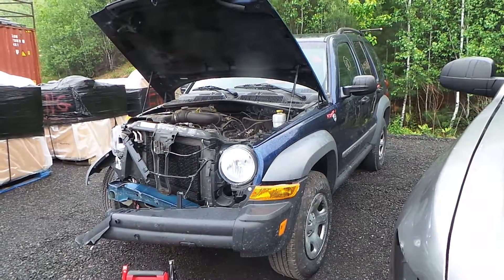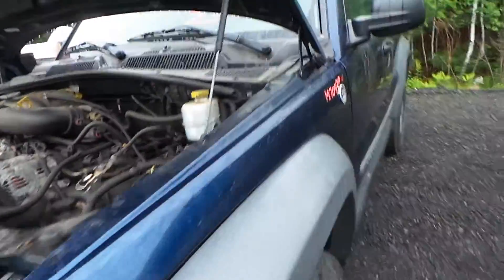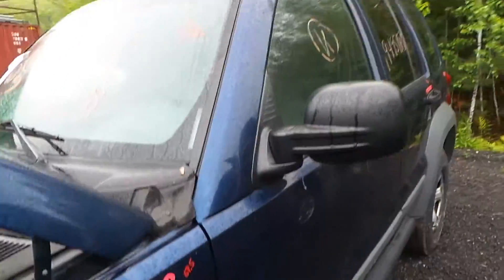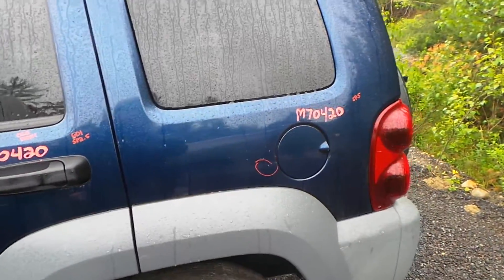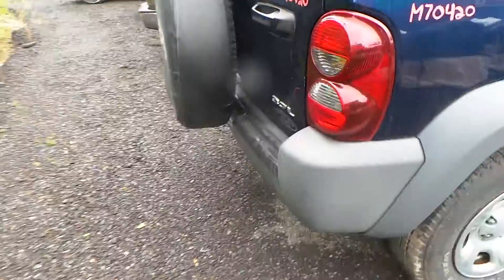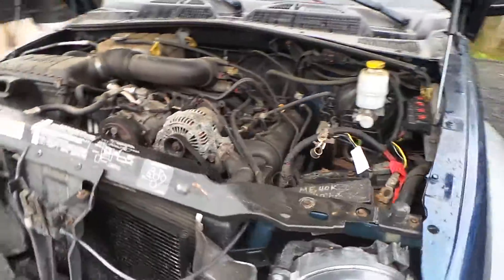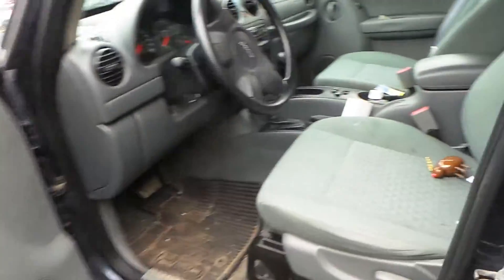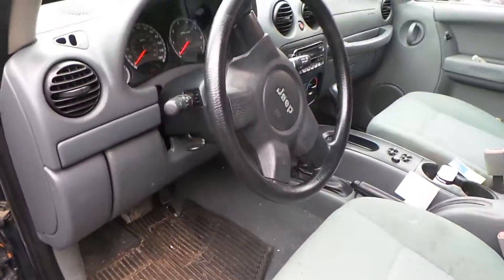Parting Out 2005 Jeep Liberty | Stock # M70420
New England Auto and Truck Recyclers is parting out a 2005 Jeep Liberty.